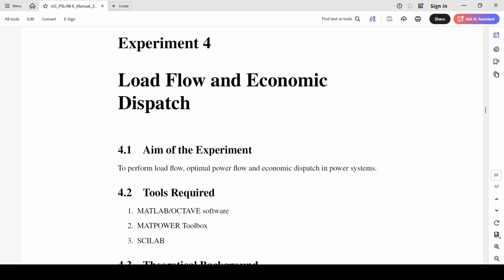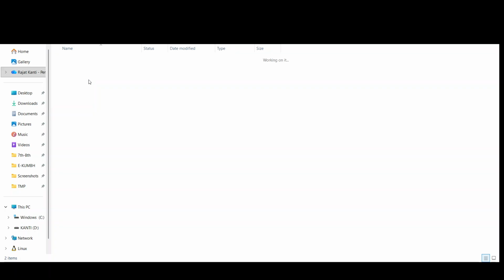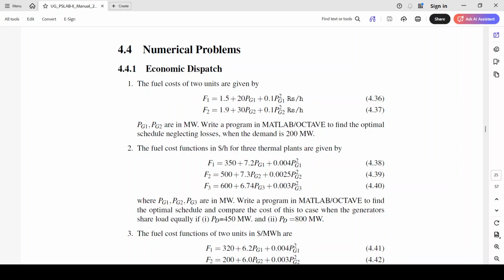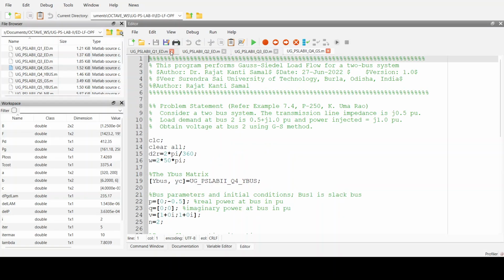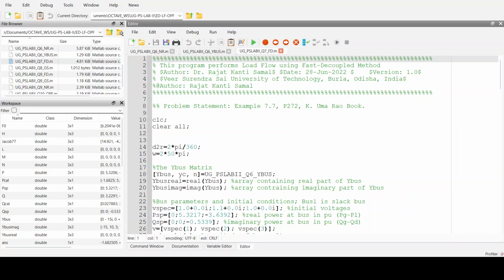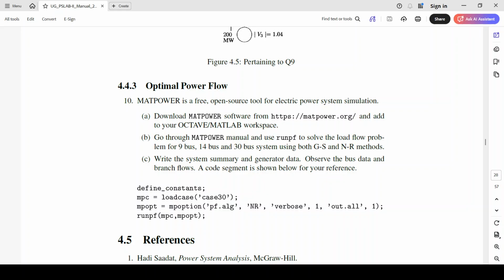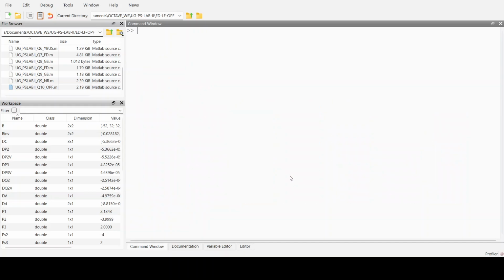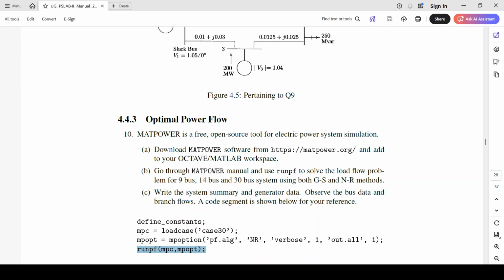Load Flow and Economic Dispatch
This experiment is performed as part of Power System Lab-II of 6th Semester B.Tech. (Electrical Engg.) students of VSSUT Burla. It is related to performing load flow, economic dispatch and optimal power flow using OCTAVE software.